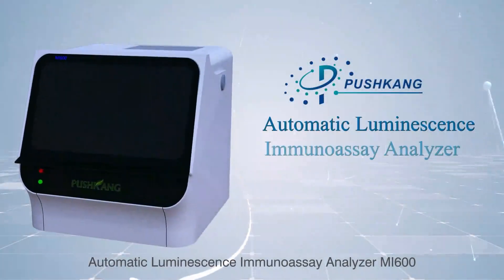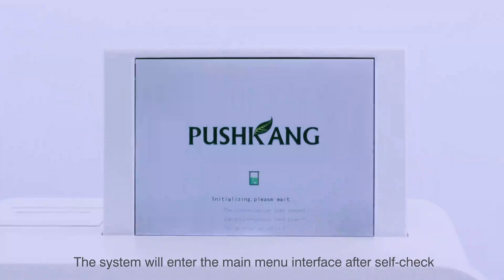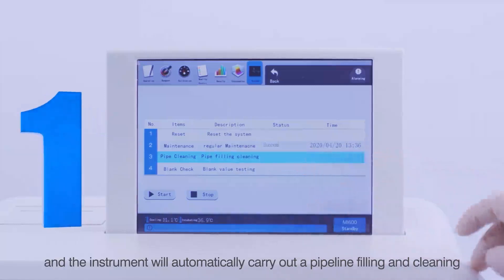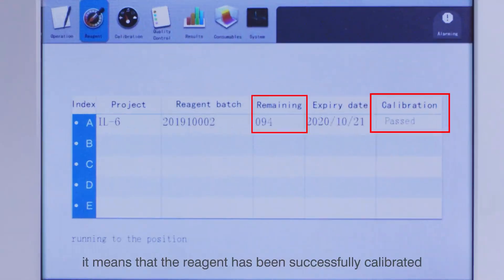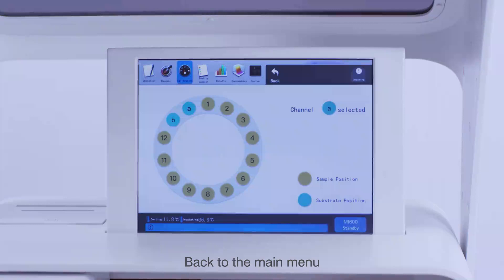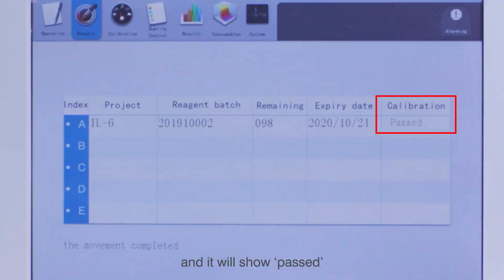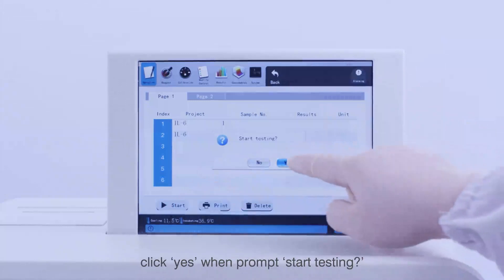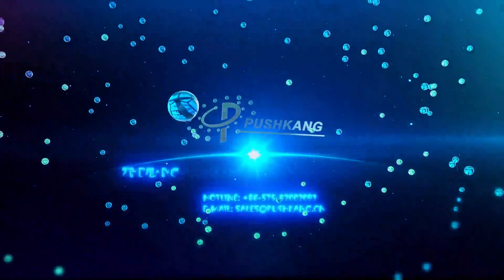MI600 Automatic Chemiluminescent Immunoassay Analyzer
Whole blood sample, centrigugation inside